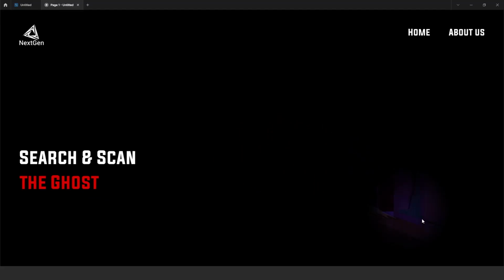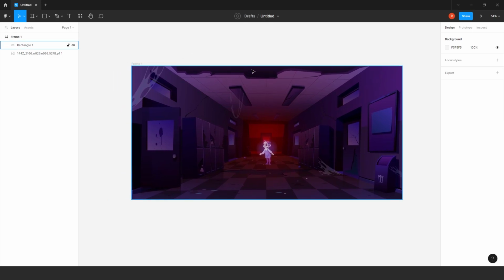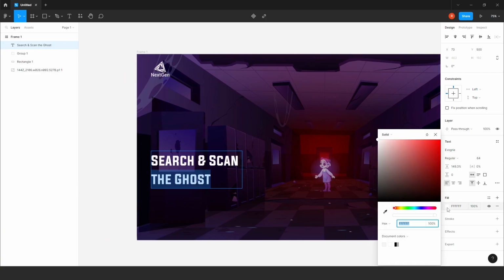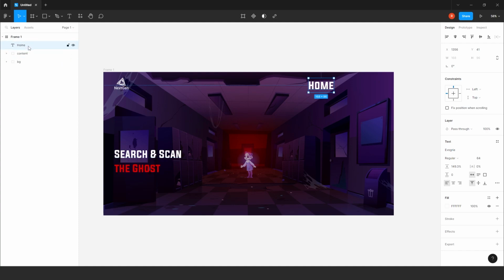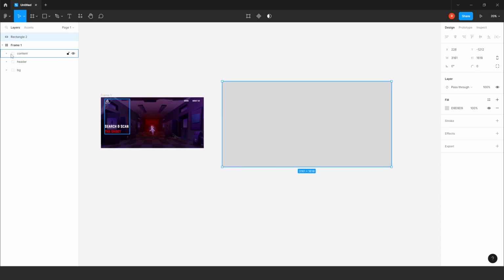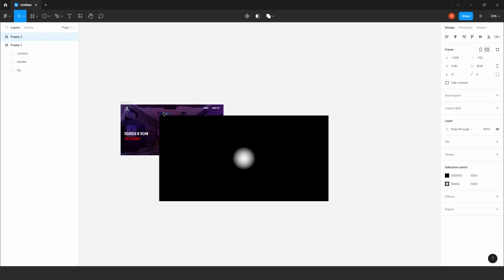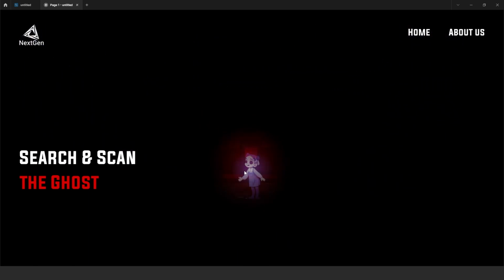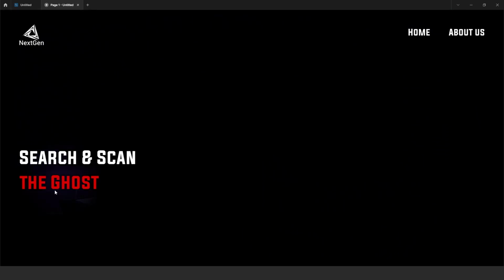How to make Spotlight Animation in Figma | Figma Tutorial | UI Animation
In this Figma tutorial, we will learn how to create spotlight animation by making a small scary website. You can download the Figma file from the below description: